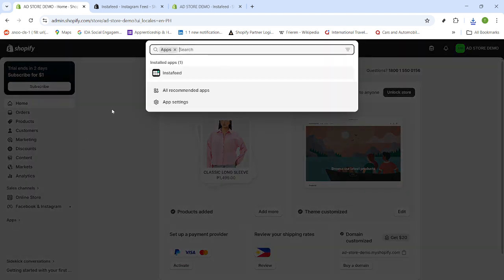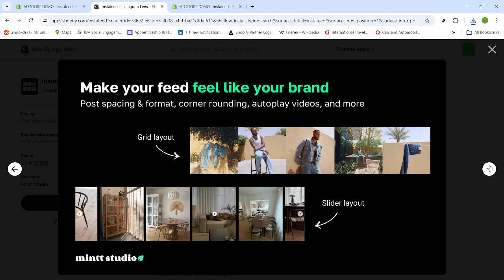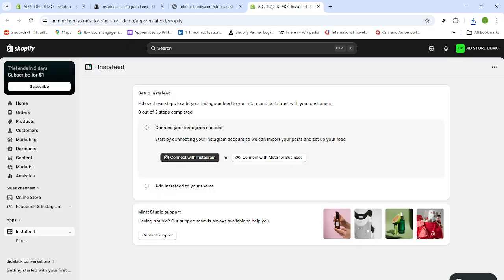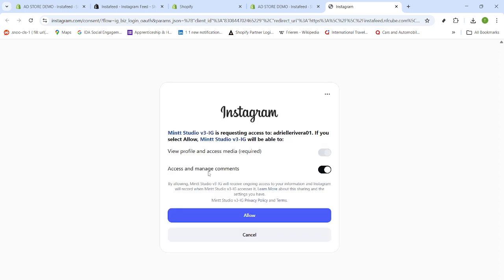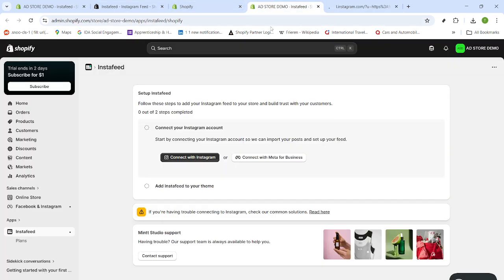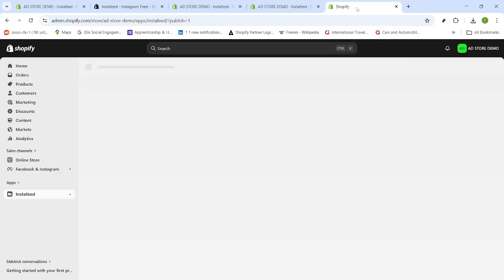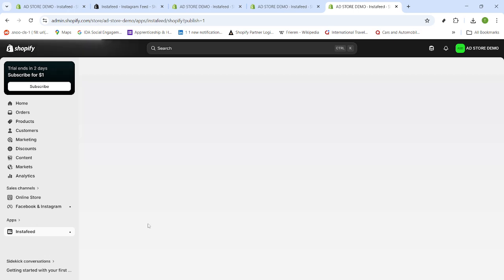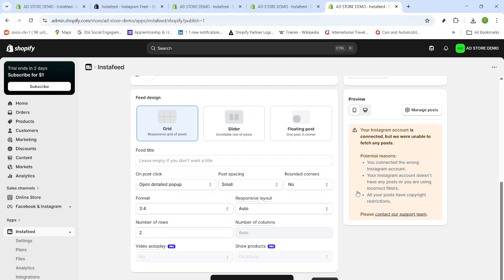How to Add Instagram Feed in Your Shopify Theme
In this video, we discuss how to add instagram feed in your shopify theme securely. We show you how to handle shopify social media integration and expertly display ig posts shopify. Use this guide to embed instagram gallery blocks and configure an instagram plugin shopify offers.

00:00 Intro
00:14 Shopify Admin Apps Section
00:23 Shopify App Store Search
00:30 Instafeed App Details
00:41 Install Instafeed App
00:55 Connect Instagram Account
01:13 Authorize Instagram Permissions
01:34 Sync and Preview Feed
01:44 Account Types Comparison
01:55 Finalize Setup and Layout
02:20 Summary and Conclusion